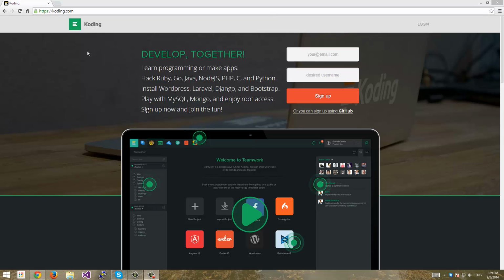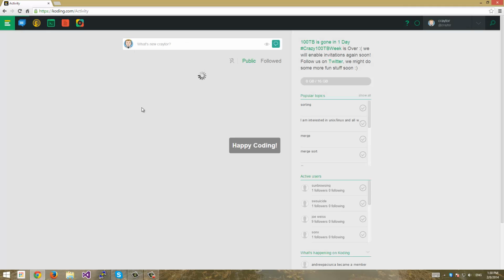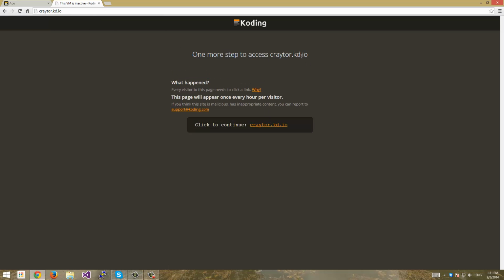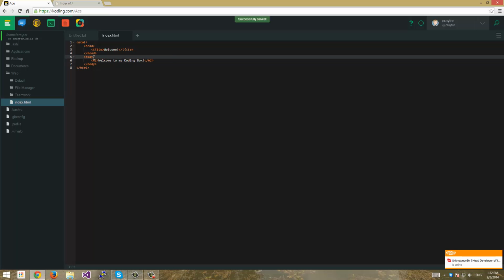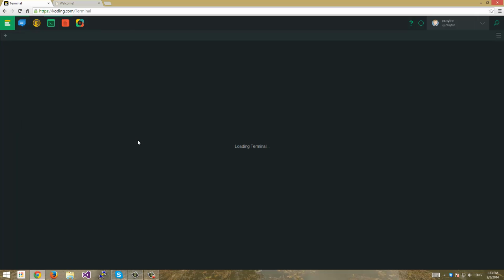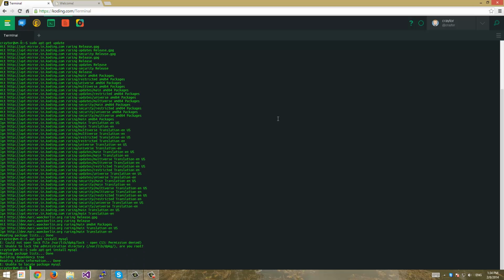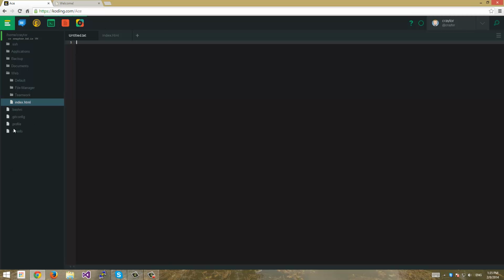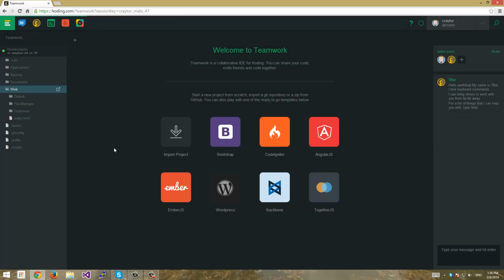Part 1 :: First View of Koding - A Koding Tutorial Series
Get started at Koding.com

Need a production server? Use Digital Ocean! By using this link helps me!